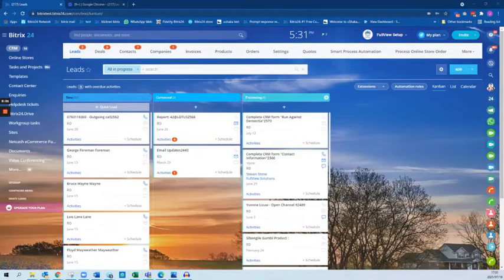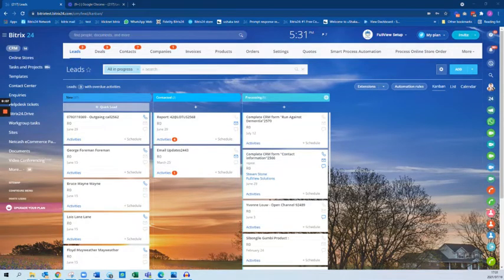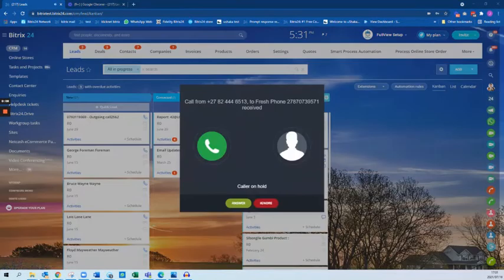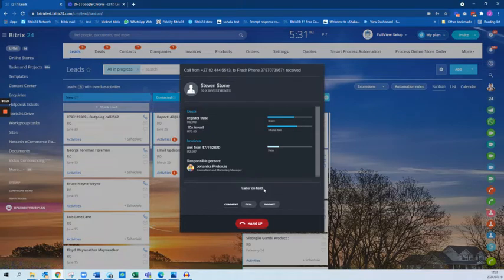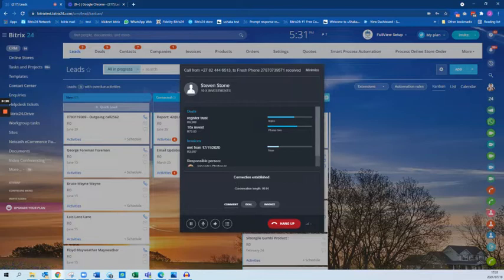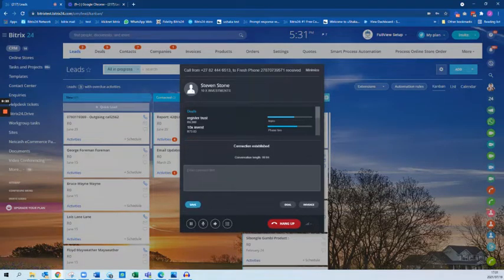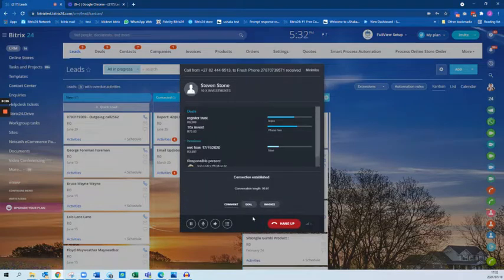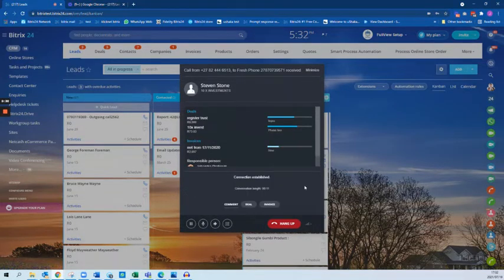Use Bitrix24 to receive calls from your SIP provider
When you have your SIP account connected to Bitrix24, Bitrix24 will be your cloud PBX. You can make and receive phone calls using this integrated Bitrix24 module.

Use Bitrix24 to receive calls via your SIP provider.